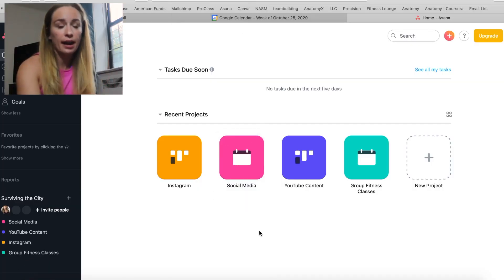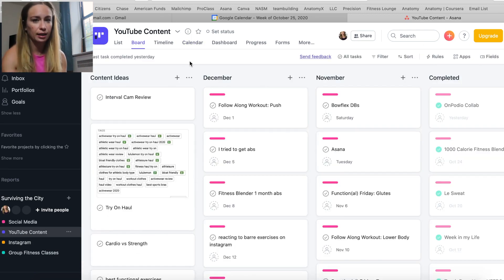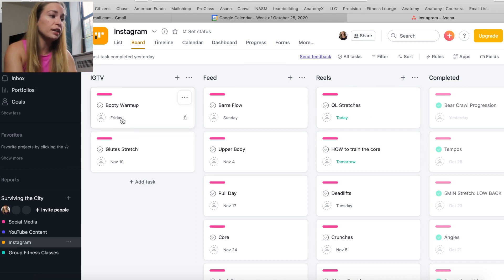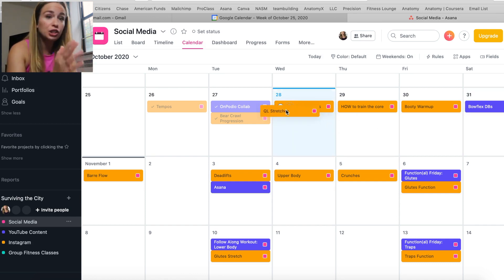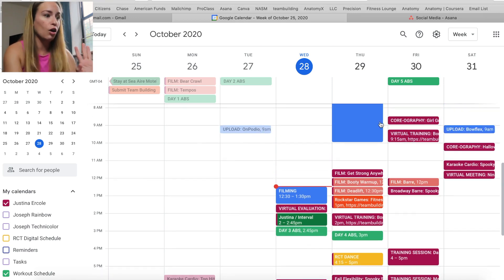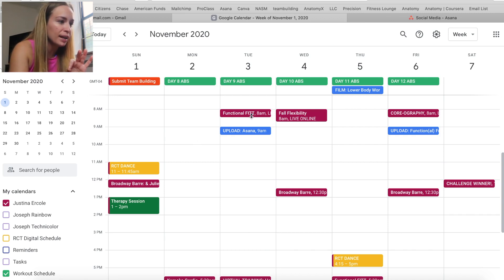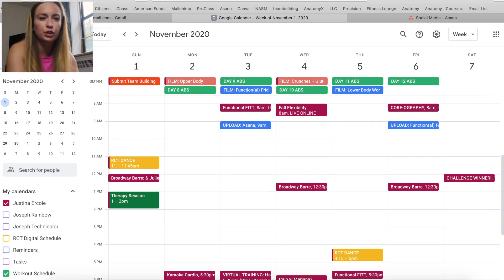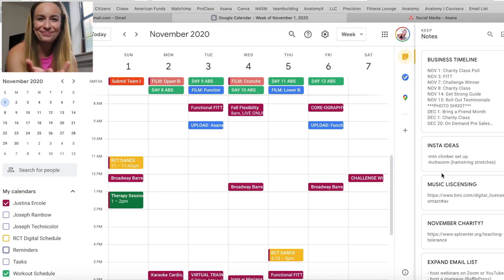FITNESS INSTRUCTOR ORGANIZATION TIPS | create a content calendar on google calendar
I always get asked for fitness instructor organization tips, so today I'm going to show you how to create a content calendar on Google Calendar and how to use Asana for YouTube! You'll get a sneak peek into some personal trainer Instagram content and the best digital tools for social media organization.